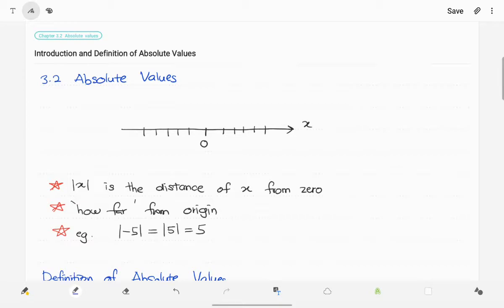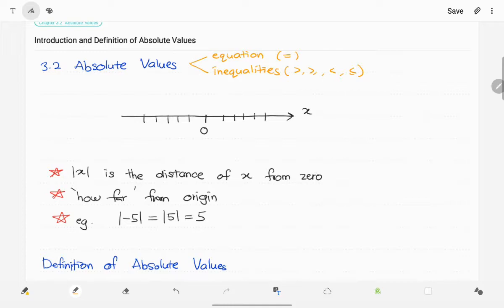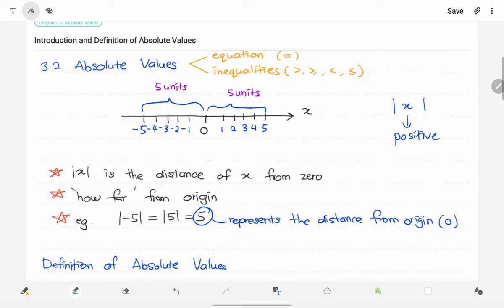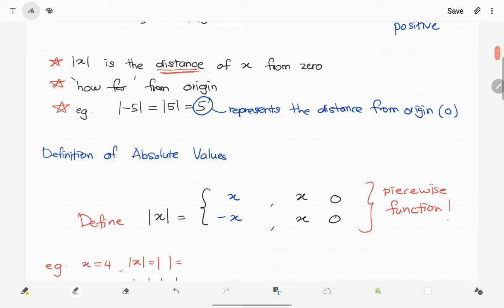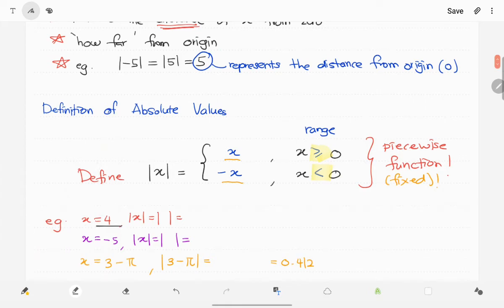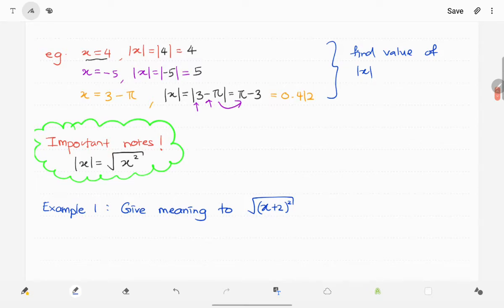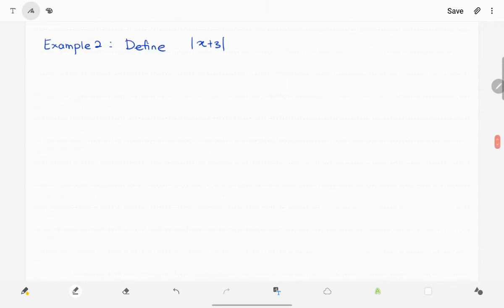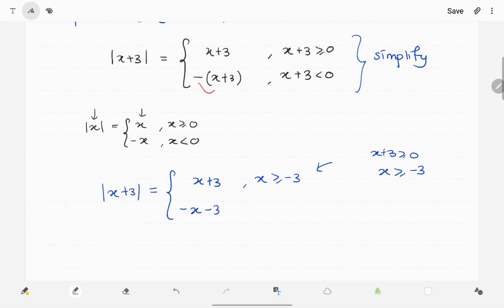Chapter 3 Inequalities & Absolute Values ( Absolute Values) part (1/3)